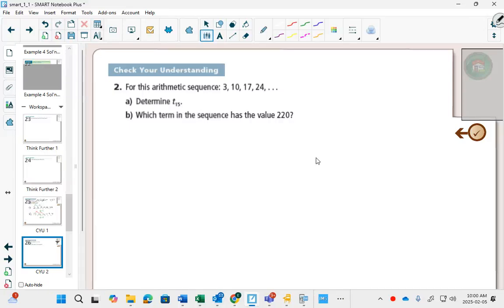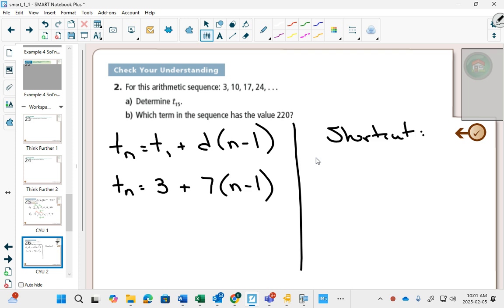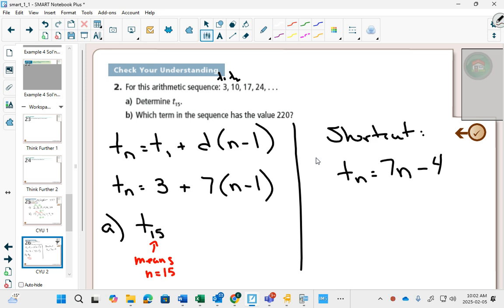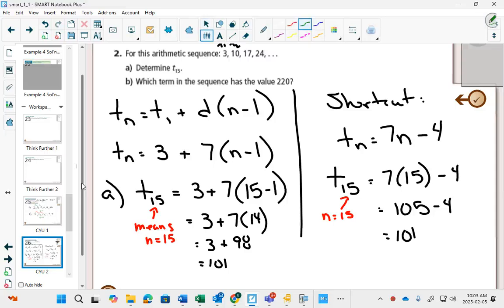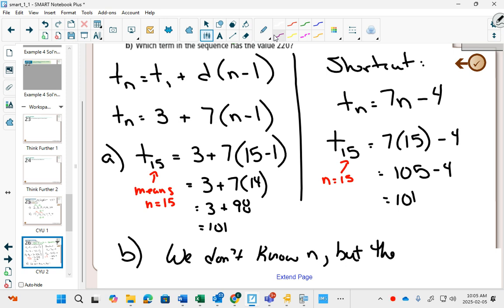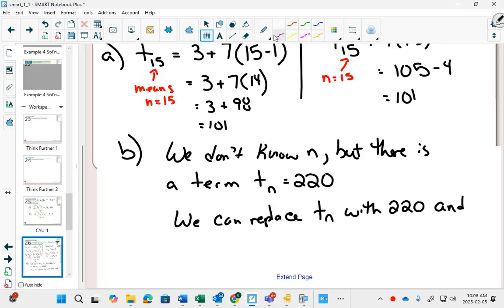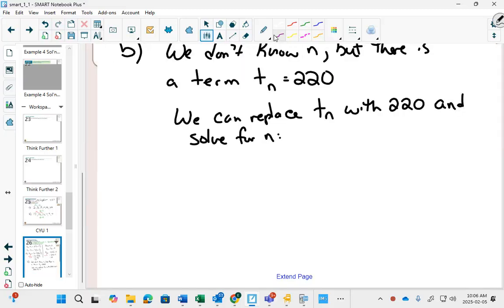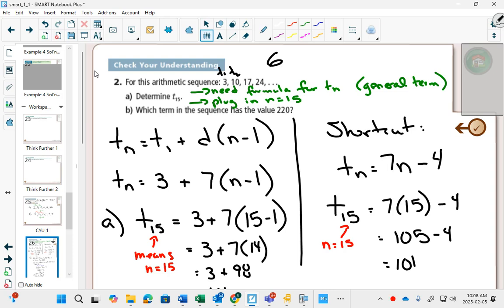30SP P2 1 1 Example 2